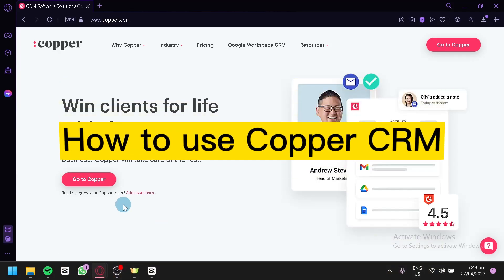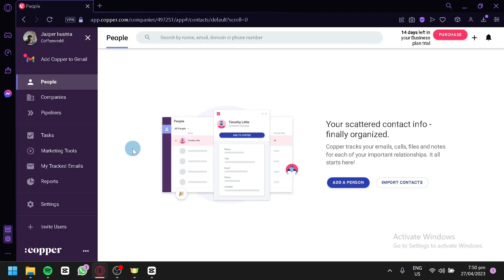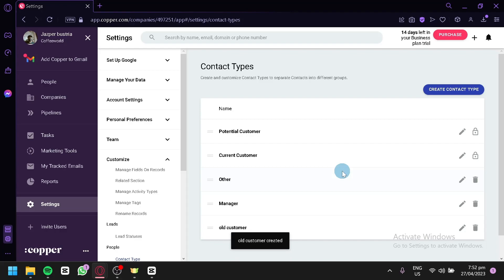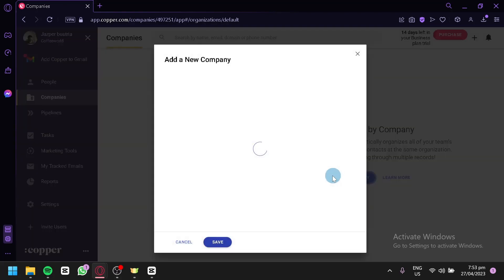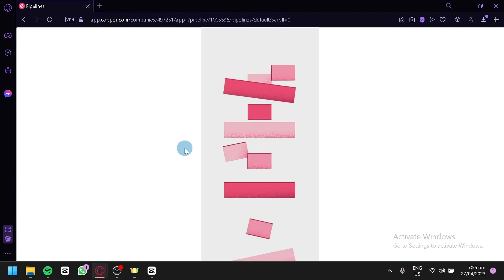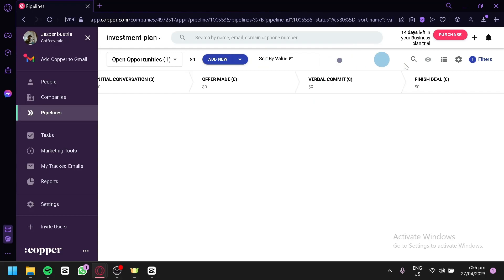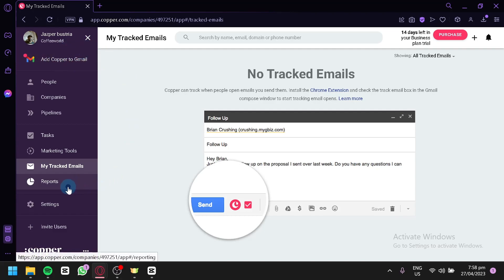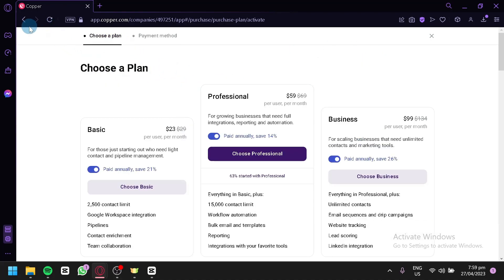How to use Copper CRM In 2023 (Step By Step)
Are you looking for an easy way to manage your customer relationships in 2023? Look no further! In this video, I'm going to show you how to use Copper CRM in just a few simple steps. Discover how Copper CRM can help you streamline your customer management process and save time & money. Learn how to get the most out of Copper CRM and take your business to the next level!